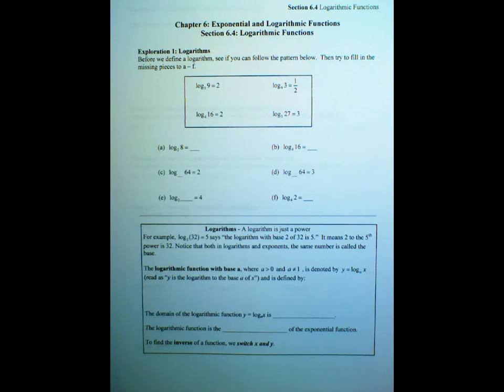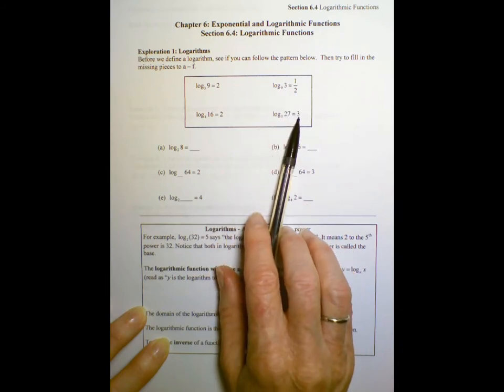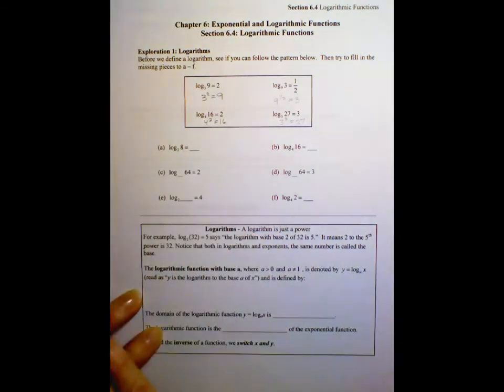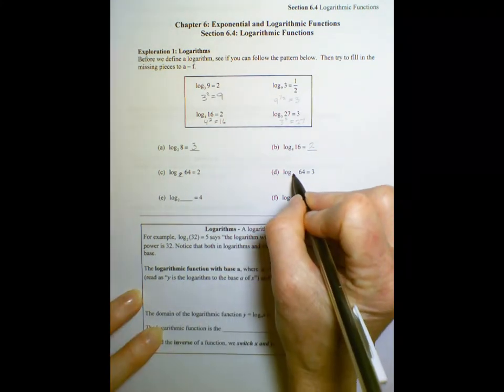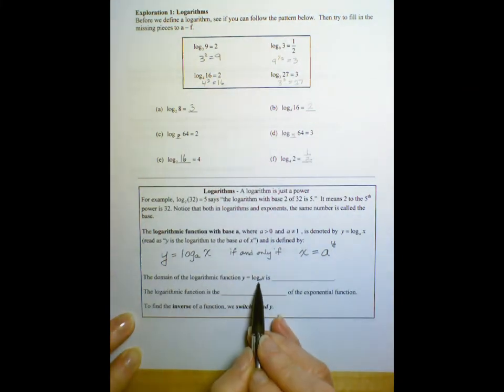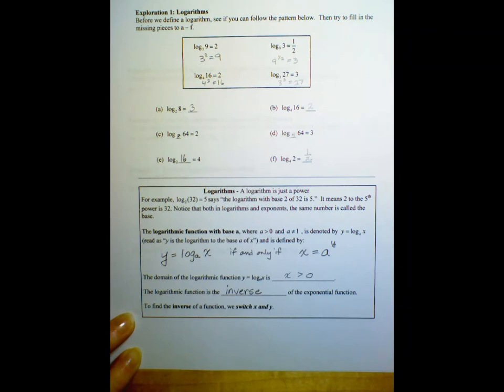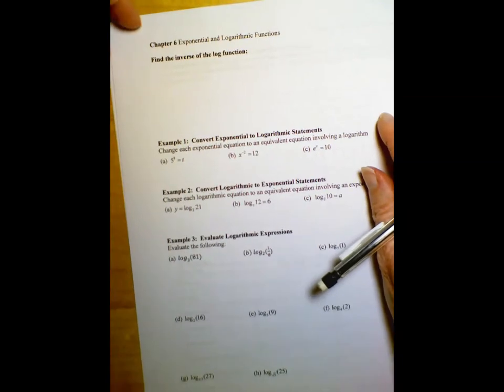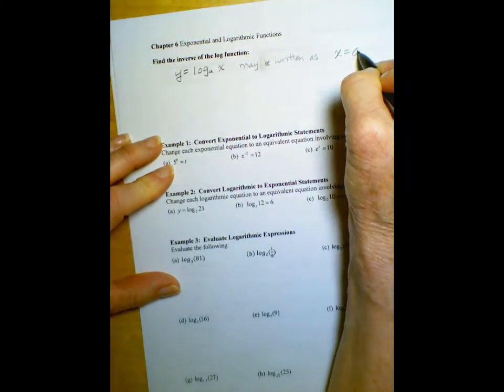Sec 6.4 Part 1